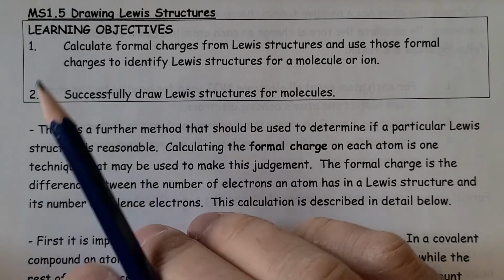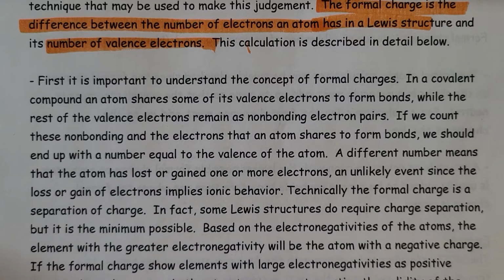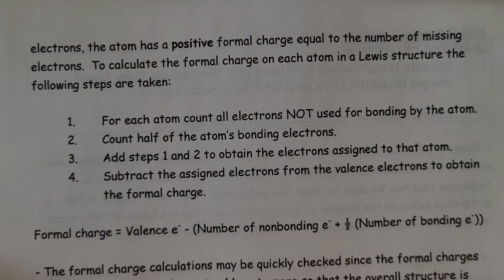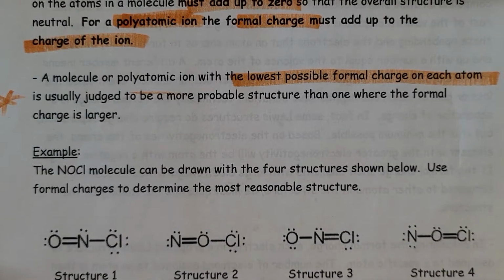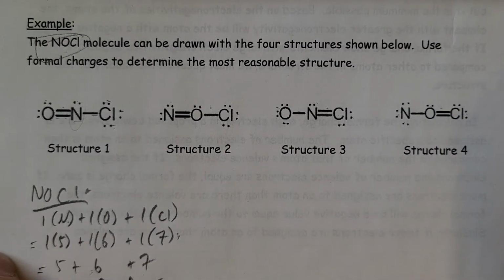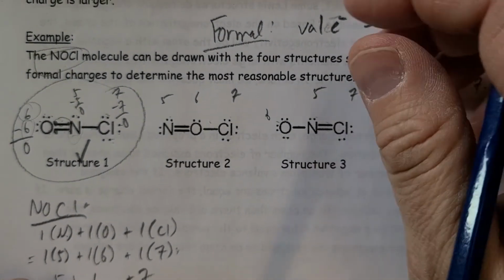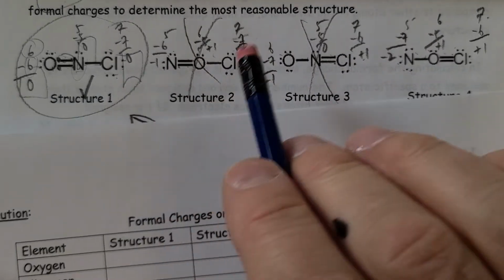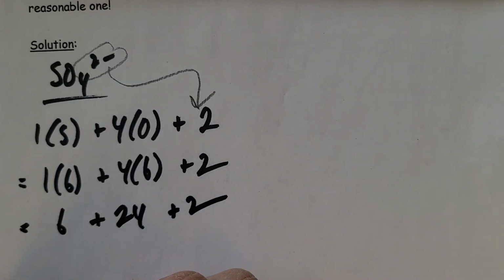MS1.5 Drawing Lewis Structures PI